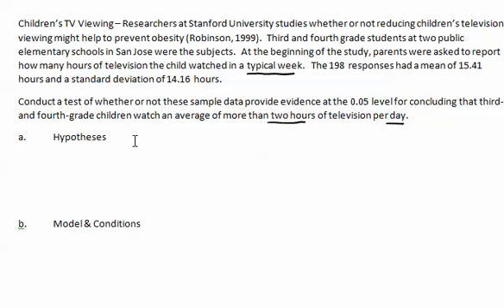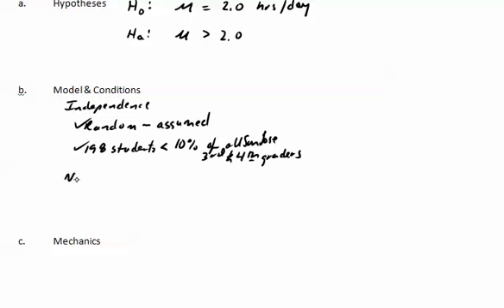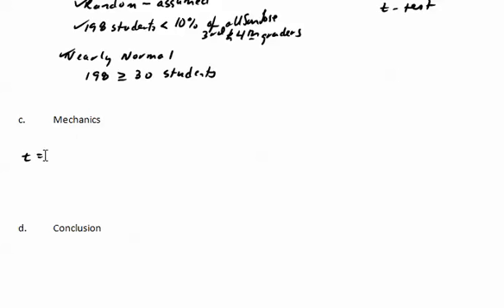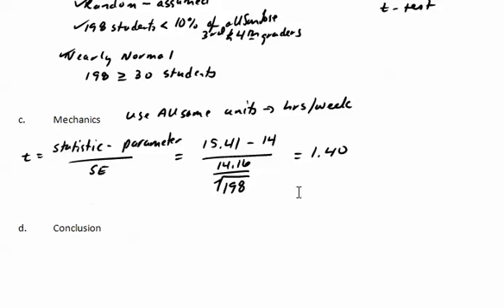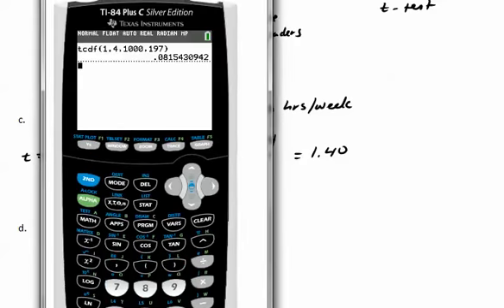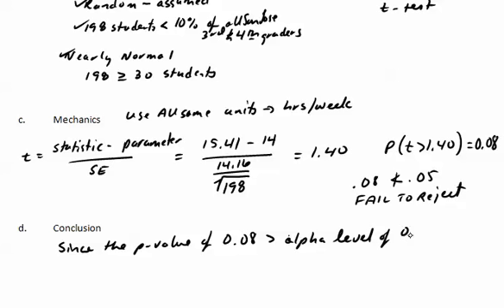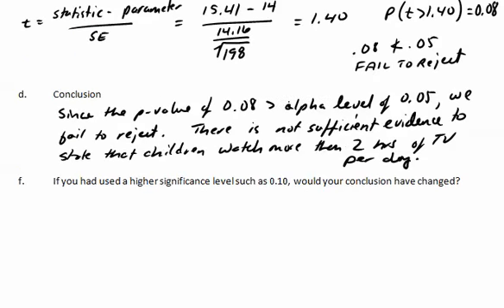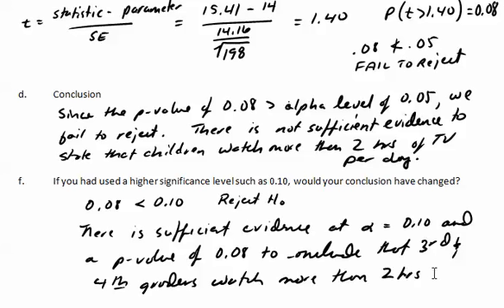Chap 23 More Examples #2 Childrens TV